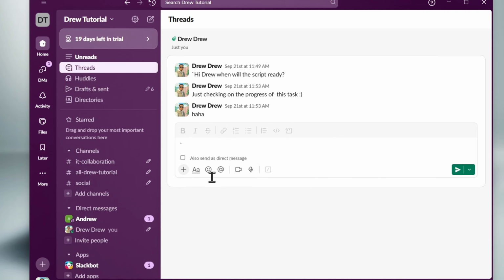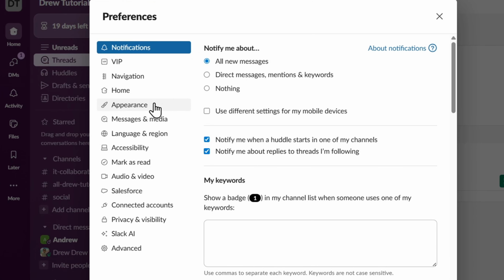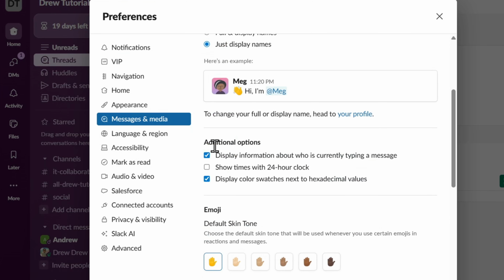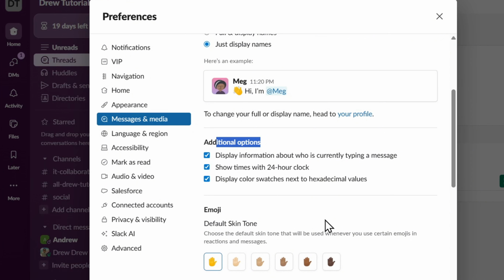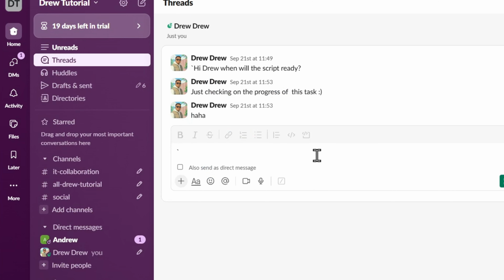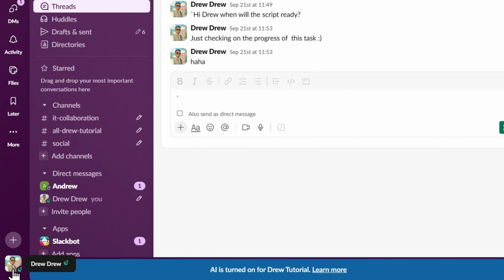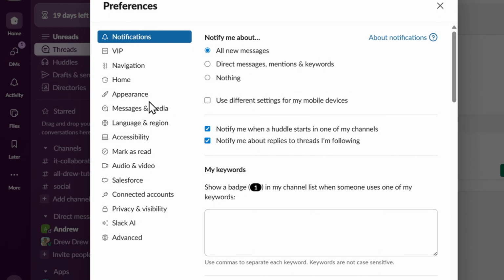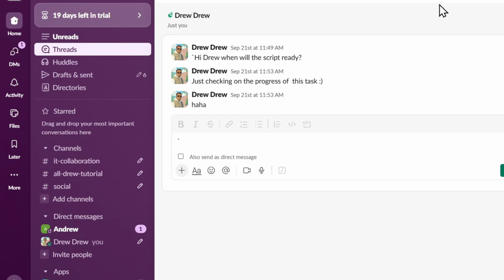How to Enable 24-Hour Clock on Slack | Quick Time Format Fix Tutorial!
Tired of the 12-hour AM/PM time format on Slack? ⏰
In this quick and easy tutorial, you’ll learn how to enable the 24-hour clock in Slack in just a few clicks! Whether you’re working with global teams 🌍 or simply prefer military time, this step-by-step guide will help you customize your Slack time settings effortlessly.

In this video, you’ll learn:
✅ How to access Slack preferences
✅ How to switch from 12-hour to 24-hour time format
✅ How this change appears in messages and notifications
✅ Bonus tip: Adjusting your Slack timezone for accurate timestamps

Perfect for remote teams, professionals, and anyone who wants cleaner and more consistent time display inside Slack.

📌 Watch till the end for a quick trick to make your workspace more personalized and productive!